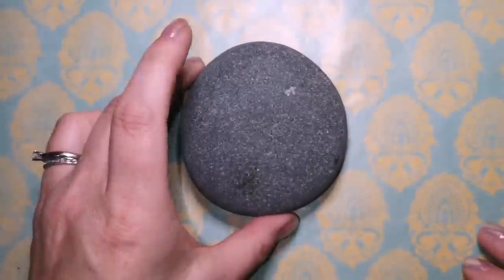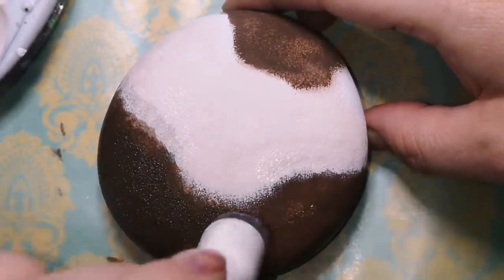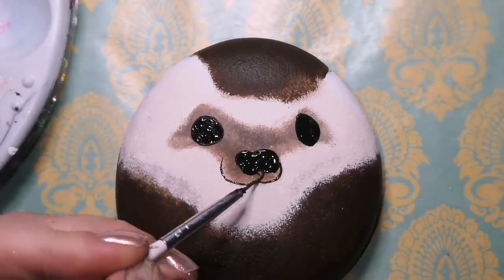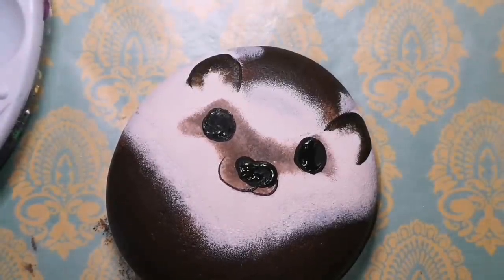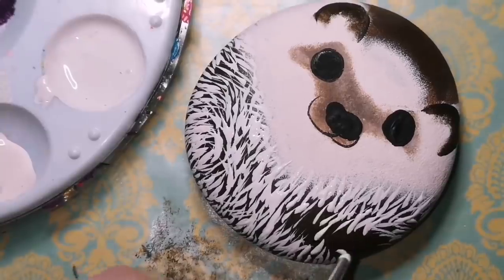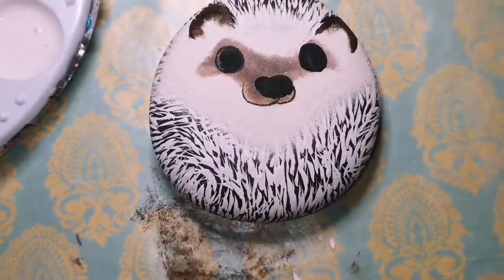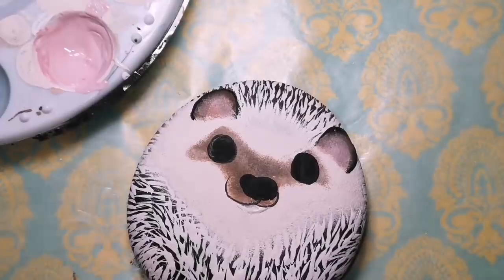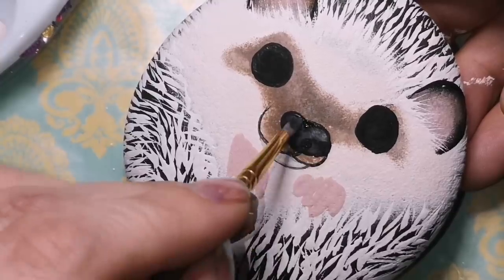Painted Hedgehog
So cute🥰

If you need to make your own stones here is how!!

Paint colours-
DecoArt: black, white, spun gold, clear gloss varnish, matte varnish
Folkart: real brown,montage tea rose
Apple Barrel- nutmeg